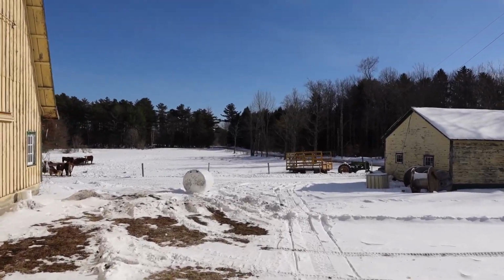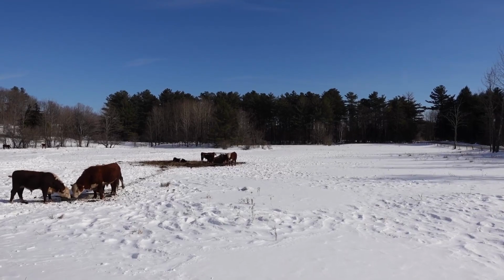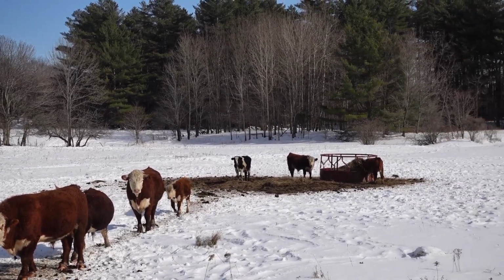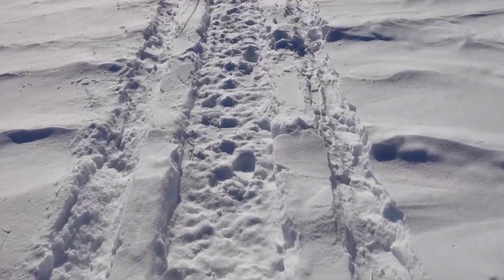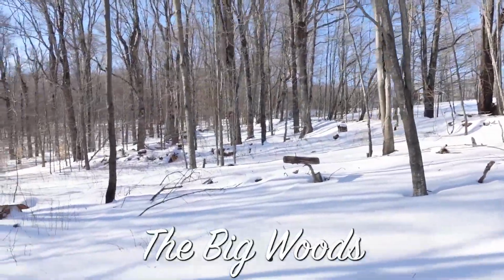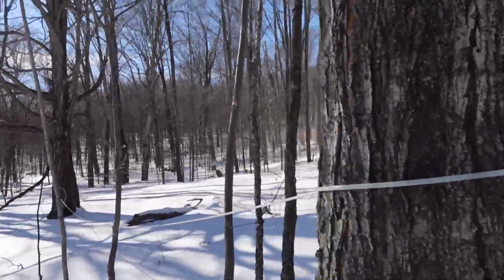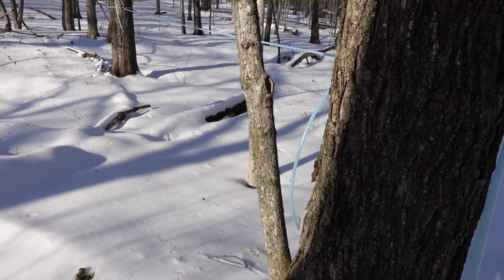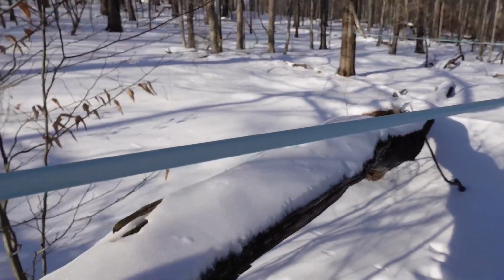Catching the First Sap Run, Tired & Tapped out!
Welcome back friends! I am hoping to make a whole series of videos for Maple Season 2022. Here is the start!
If you're reading this, leave me questions below about anything and everything maple syrup - I am going to answer them in later videos!

Mailing Address:
Buck Hill Farm

Welcome To Buck Hill Farm: Family owned and operated maple syrup producer, field and livestock farmers, shop keepers, and restauranteurs in the Northern Catskill Mountains 🐣